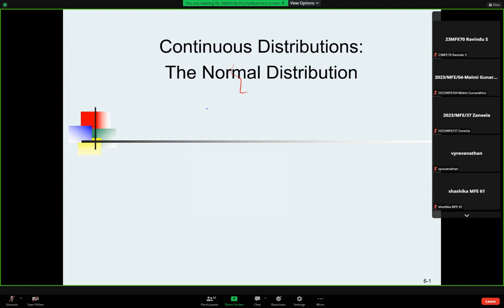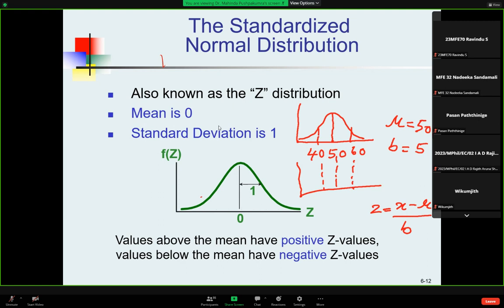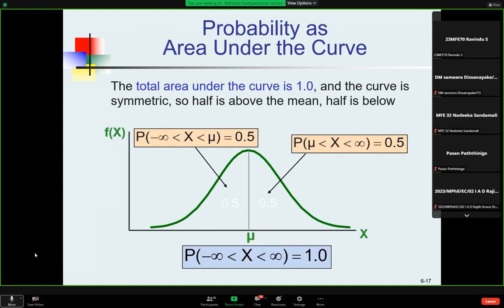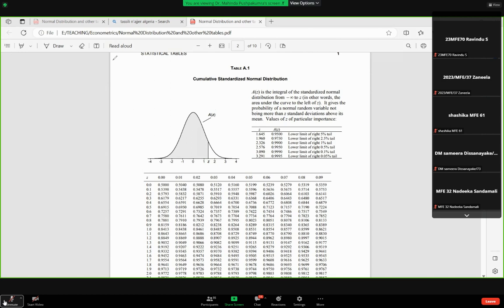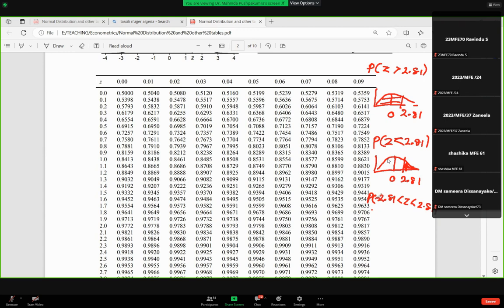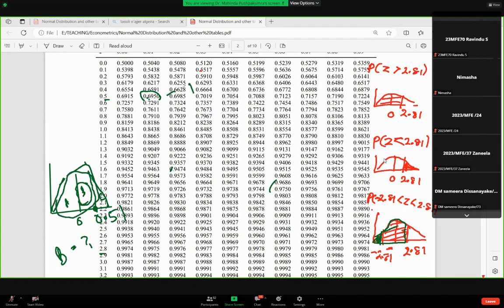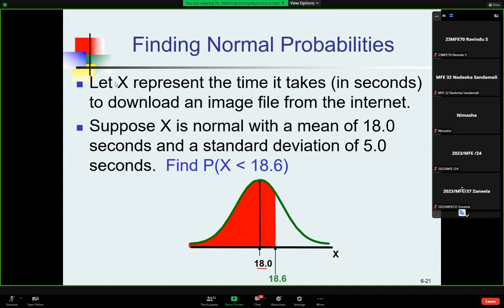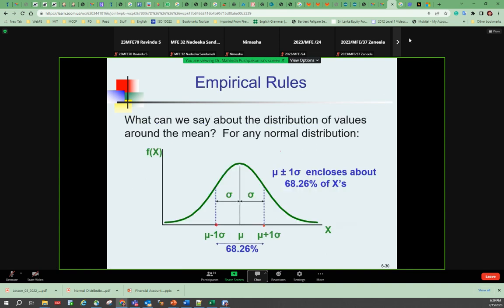MFE11 stat week12